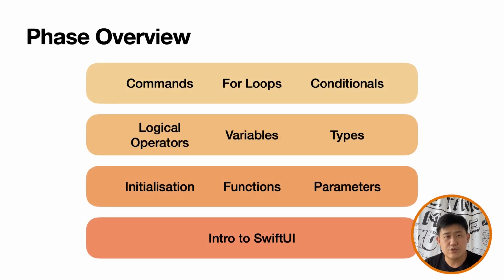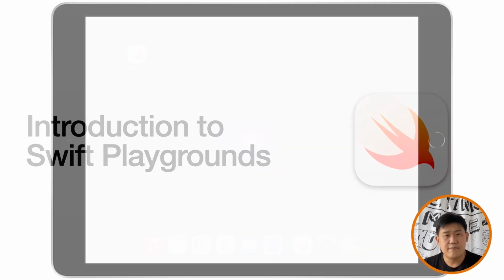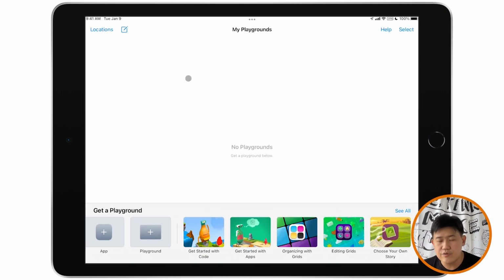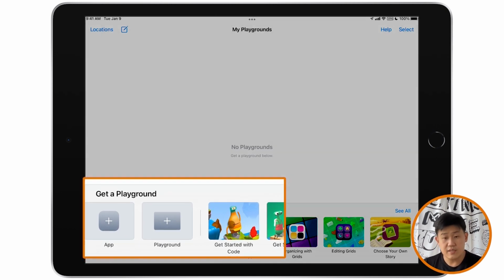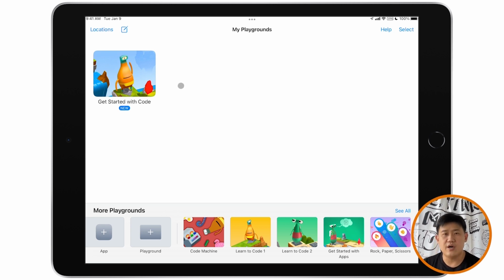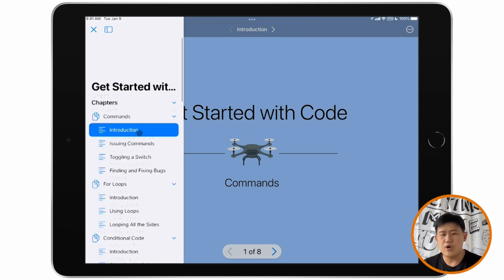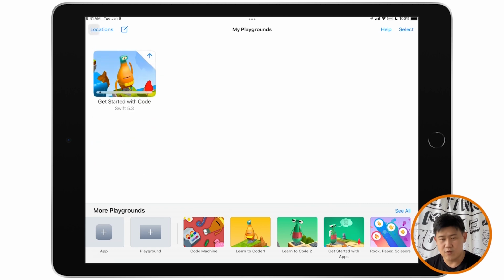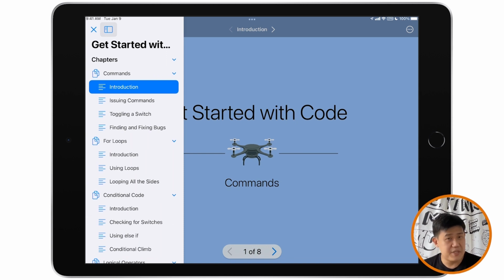Swift Explorers - Introducing Swift Playgrounds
Learn to code with an Apple Consultant Network (ACN) expert.

Get Started with Code is perfect for beginners ages 8 and up. Kids will learn to code through interactive challenges, real-life examples, and expert tips. Plus, it leverages Apple's proven teaching methods for a smooth learning adventure!

This series is created as part of the Swift Explorers program, an app development program designed for students and teachers to learn Swift coding on iPad. Since 2022, we've helped over 2,000 students from 96 schools bring their app ideas to life!